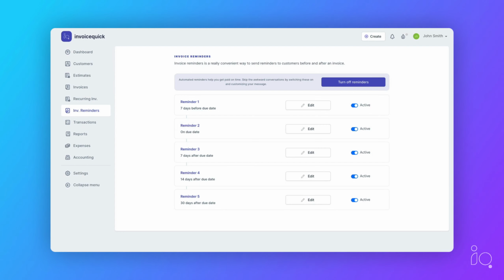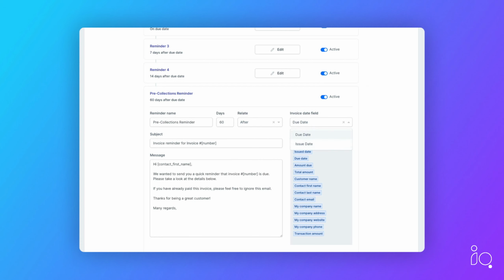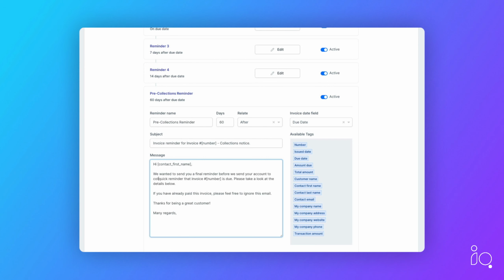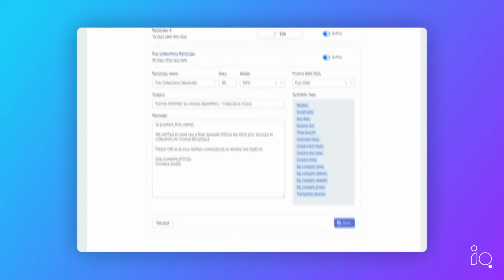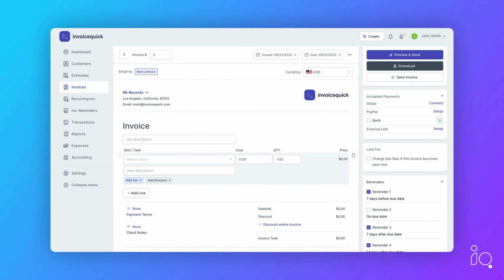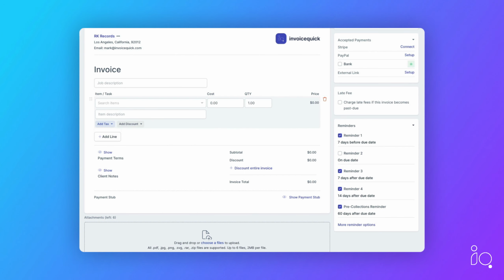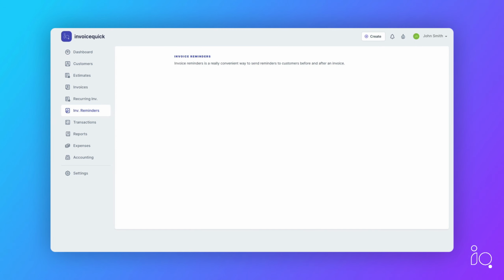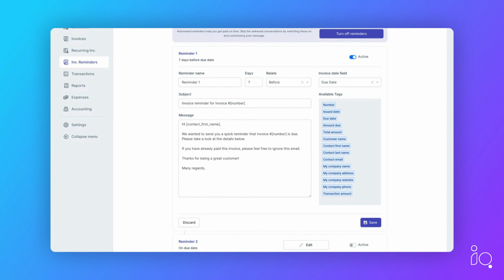How To Set Invoice Payment Reminders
Customizing invoice payment reminders ensures your customers pay you on time. Help customers know when they miss paying an invoice by the due date. Businesses use reminder invoices when the due date is about to approach and send to primary contacts or any additional recipients via emails or notifications defending what system they are using.